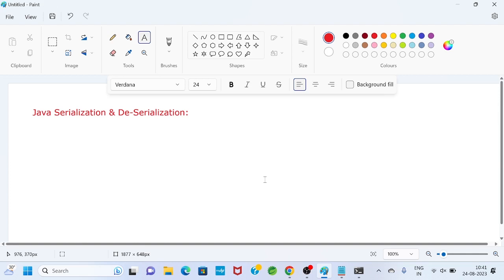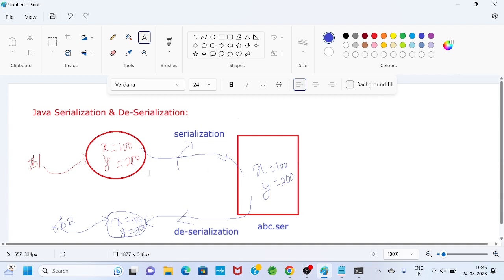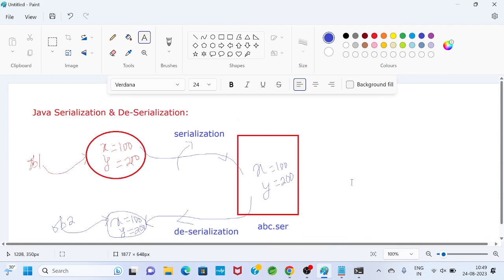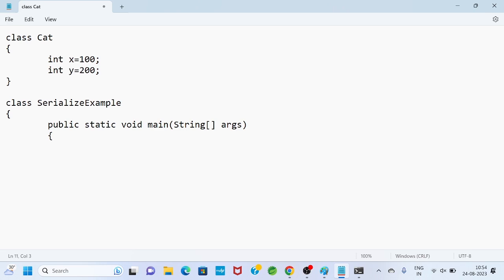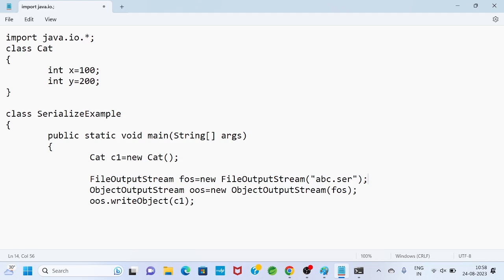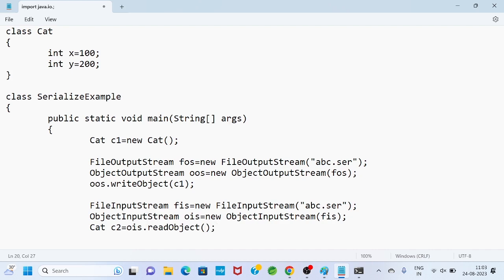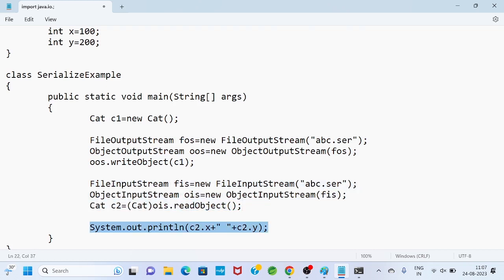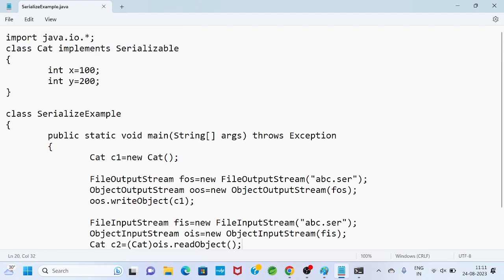Java Serialization & De-Serialization Tutorial || Silan Software || pythontpoint.org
Java Serialization : The process of saving the state of an object into a file is known as serialization. In serialization, the object in java supported form is converting into file supported form or network supported form.
Java De-Serialization : The process of reading the state of an object from a file is known as de-serialization. In de-serialization the object in file supported form is converting into java supported form.
Hi, in this video I have given clarity about the concept of Java serialization and de-serialization in detail.

💡  Our Best Popular Java Videos:

►JAVA JDK 20 DOWNLOAD & INSTALLATION on Windows 11 -

 • JAVA JDK 20 DOWNLOAD & INSTALLATION o...
►How to download and install JAVA JDK 19 -

►How to download & install STS 4.18.0 on Windows -

 • How to download & install STS 4.18.0 ...
►How to install Eclipse in Windows 11 -

►How to Download & Install Spring Tool Suite on Windows 10/11 [2022-23 Update] -

 • How to Download & Install Spring Tool...
►How to download & install Intellij IDEA 2022.3 on Windows 10/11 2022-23 Update -

 • How to download & install Intellij ID...
►Login Form in JSP(Java Server Pages) Tutorial -

 • Login Form in JSP(Java Server Pages) ...
►Apache Tomcat Configuration in Eclipse -

 • Apache Tomcat Configuration in Eclips...

| Thanks |